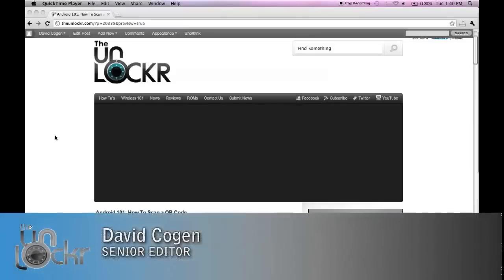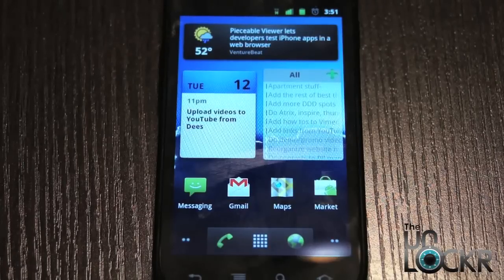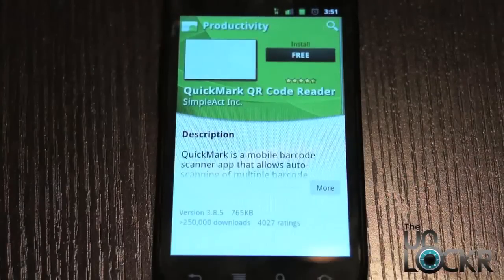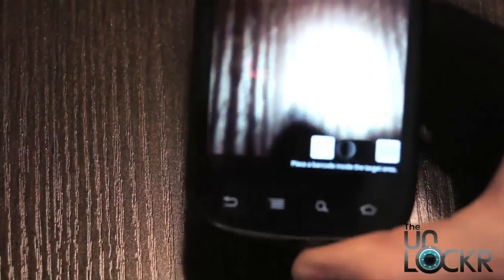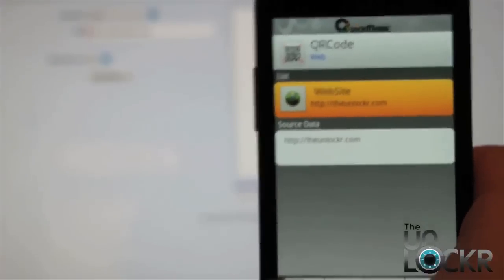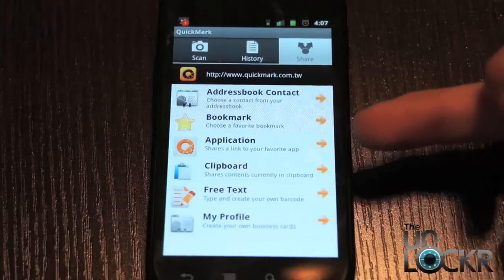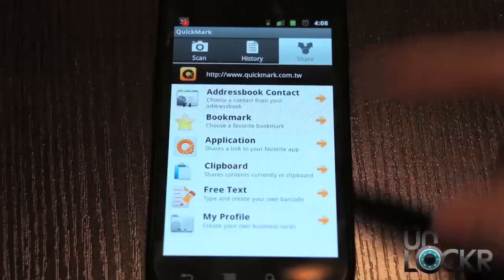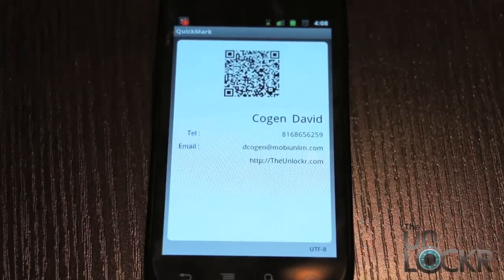Android 101: How To Scan / Use a QR Code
So maybe you've seen one of these square barcodes that have a bunch of dots in them somewhere and wondered, "What the hell is that mess?" Well, that mess is called a QR code, which stands for Quick Reference Code. A QR code is basically a barcode like you find on any product you purchase but instead of bringing up a product number when scanned, it can bring up a lot of different information (i.e. a website, or even a command for your device to head to the Market to show you an app to download). Unlike a regular barcode, these cannot be scanned with a straight red line in your camera's viewfinder (like you may see in other barcode scanning apps), it needs a special program to scan it. In this Android 101, we show you how to scan a QR code using a special QR scanning app.

This is part of our Android 101 section. Head to the entire collection of Android 101 posts here: